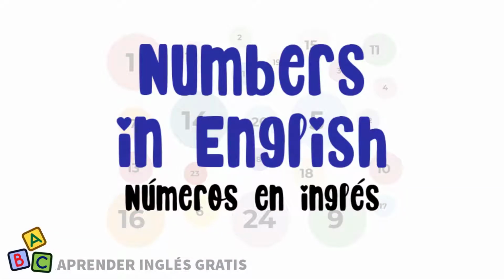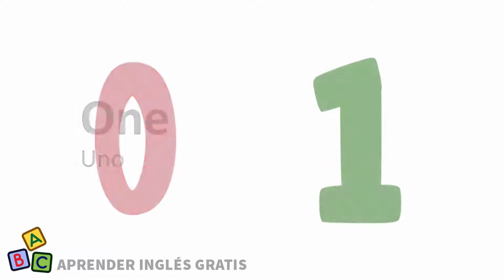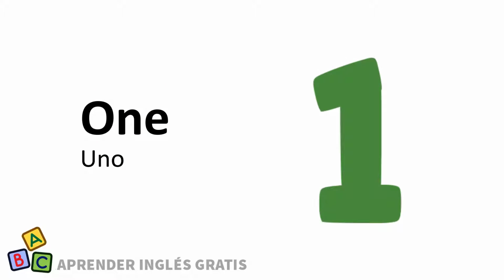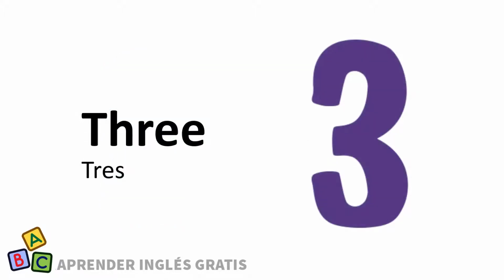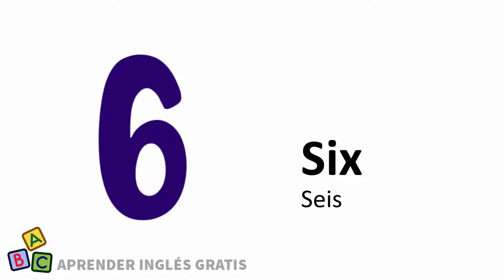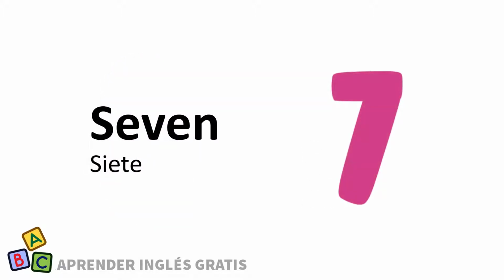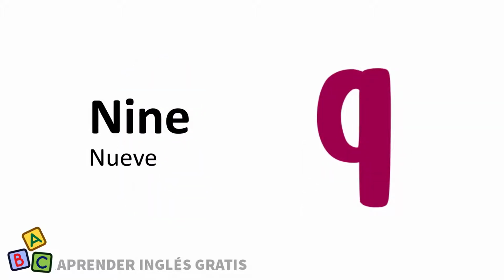👉 Aprende los NÚMEROS cardinales en INGLÉS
👩‍🏫 ¡Aprende gratis los números en inglés! ¿Estás buscando aprender inglés con vocabulario básico?  En esta ocasión practicaremos los colores. ¿Quieres saber cómo se pronuncia rojo, azul, amarillo, verde o blanco? Aquí podrás aprender gratis vocabulario básico en inglés que te servirá para comenzar a aprender el segundo idioma.

Aprende inglés en línea - Curso online GRATIS para practicar inglés (Vocabulario básico - Para principiantes)
Learn English Online - Online free course for practicing English (Basic Vocabulary - For Beginners)

👉 Si eres nuevo en esto, cuéntanos qué te parecen estos videos. Y nos encantaría que nos dejaran en los comentarios qué tipo de vocabulario quisieran aprender para generarles el material perfecto para aprender inglés.

Compartan el video con sus amigos y dejen un comentario con las palabras que más les cuesta pronunciar.

 ¡¡Un abrazo grande!! ¡Y a seguir aprendiendo inglés!